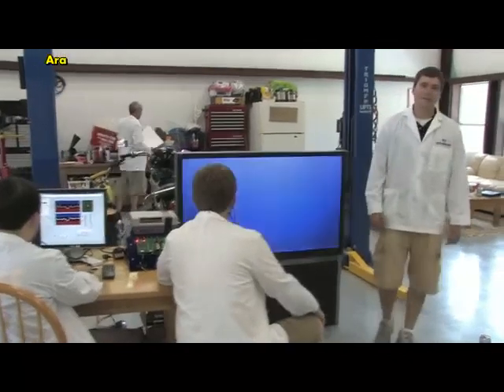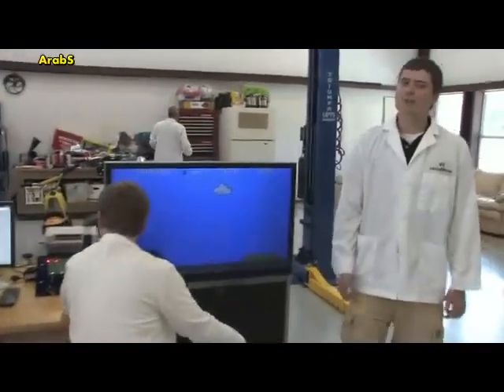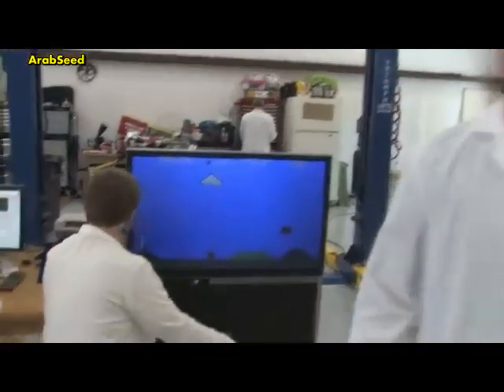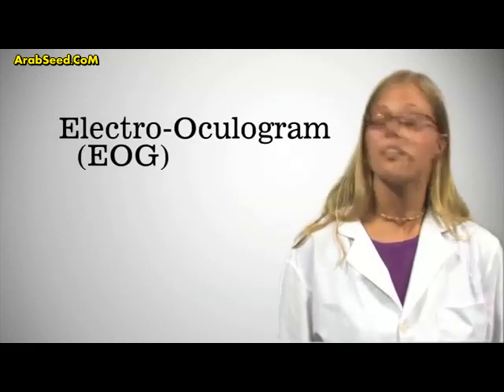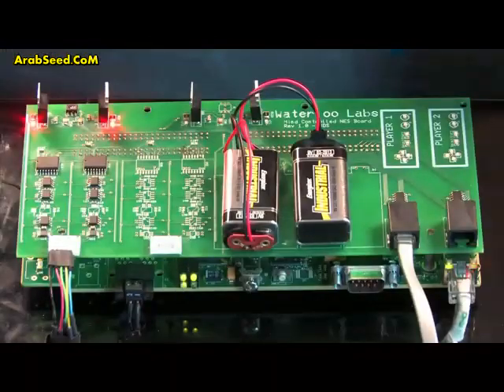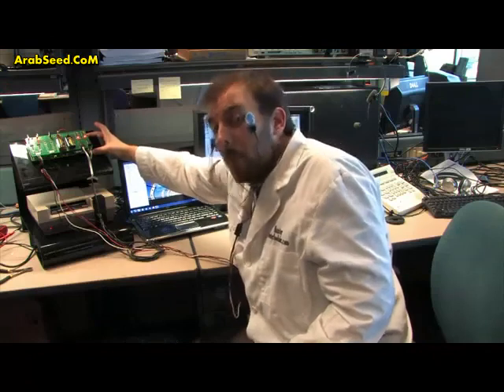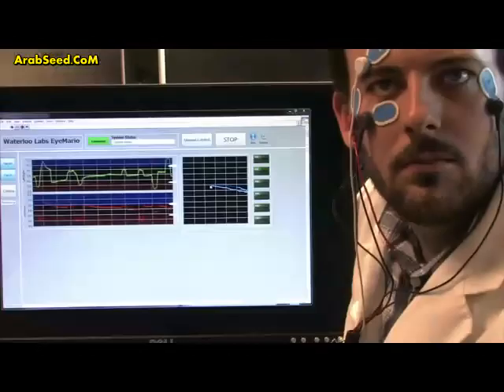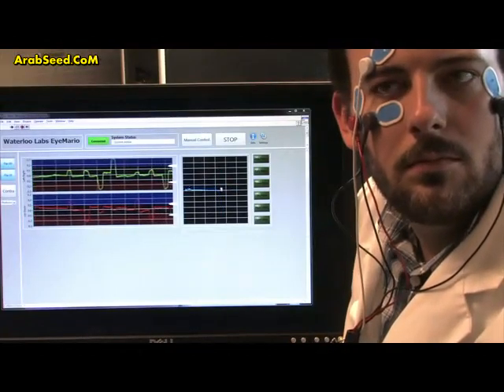تقنية التحكم فى الكمبيوتر وتحريك الاشياء بالعين